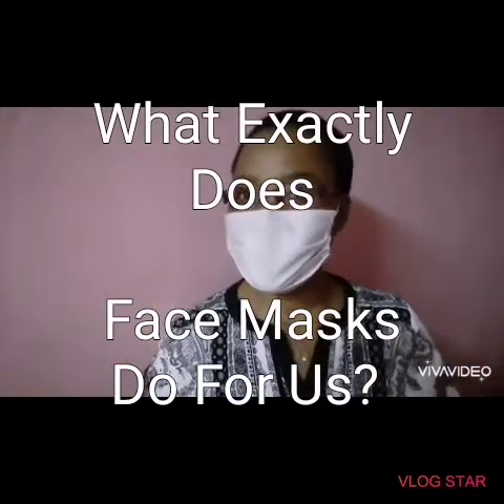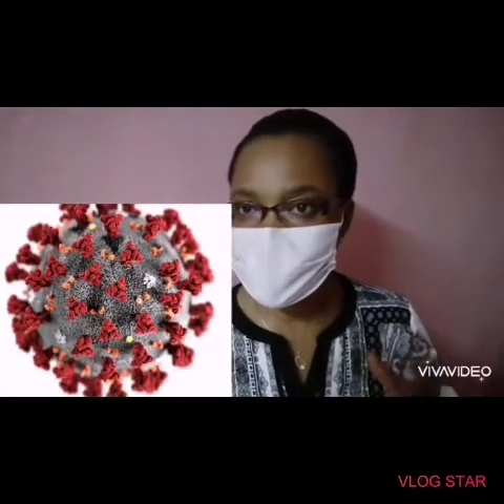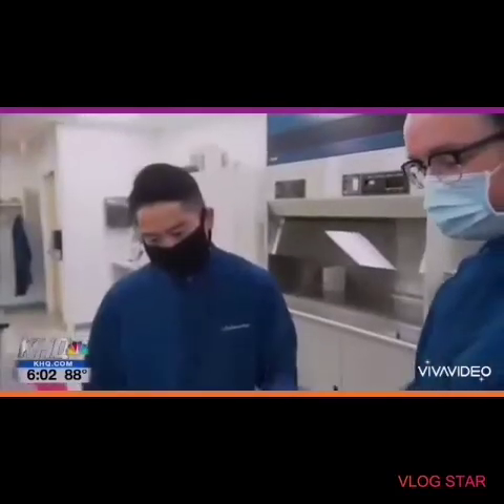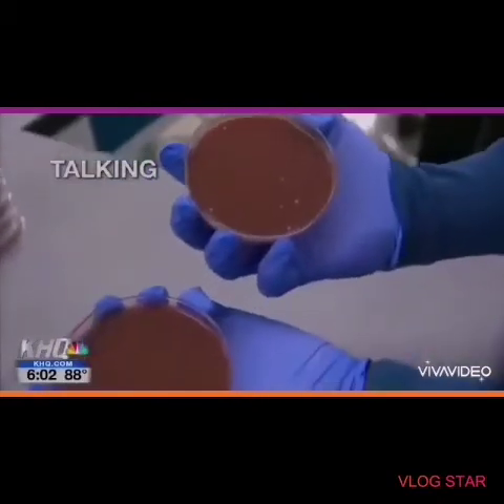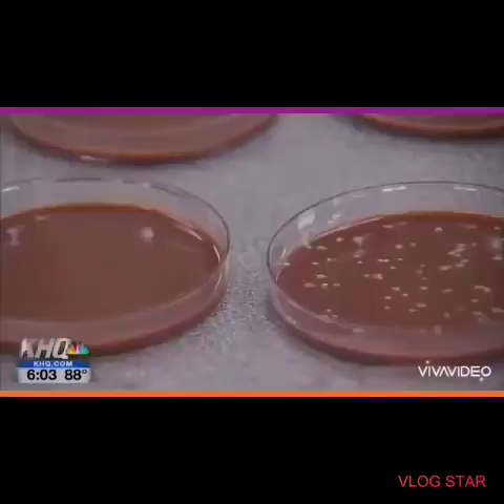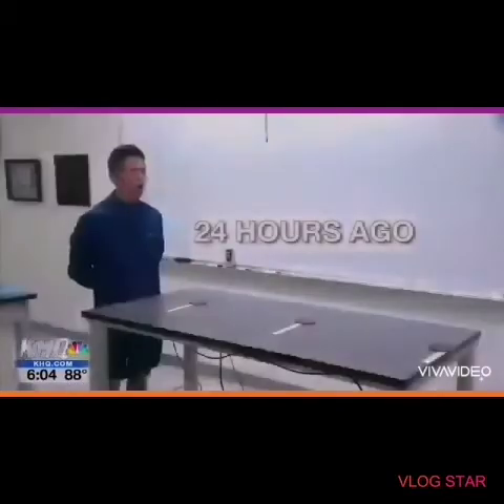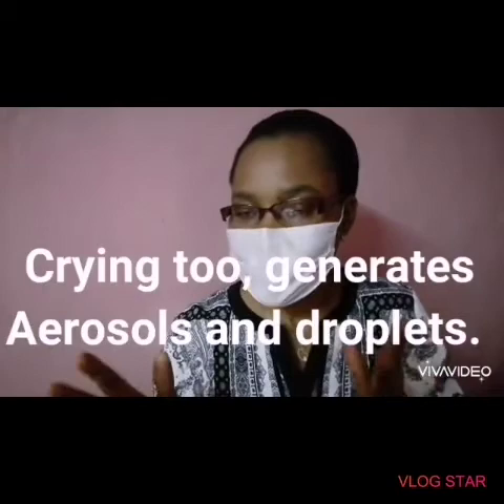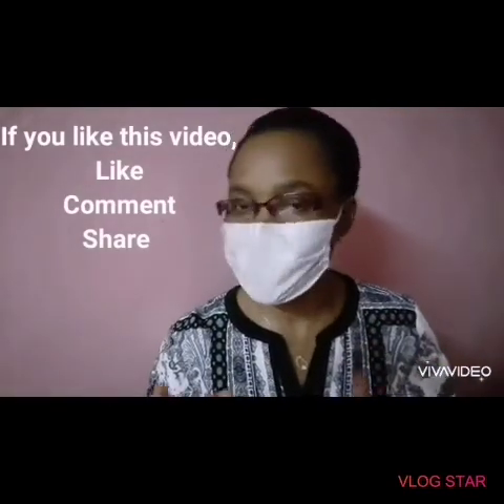What Exactly Does Face Masks Do For Us?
What ExactlWhat Exactly Does Face Masks Do For Us?

Does social distancing help too? Yes, it does help.y Does Face Masks Do For Us.

Ref: Sacred Heart Medical Centre  Lab.